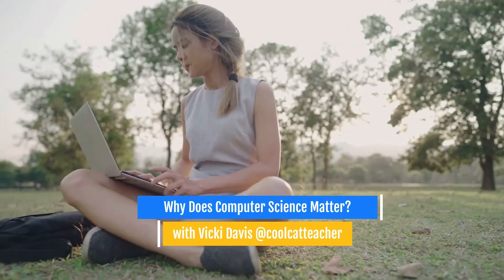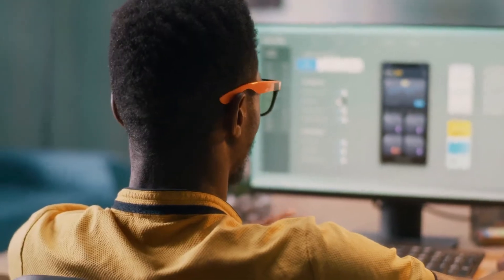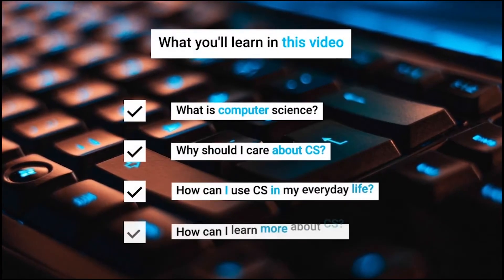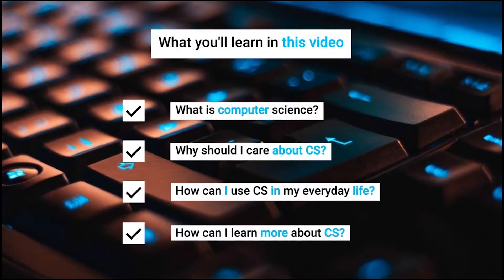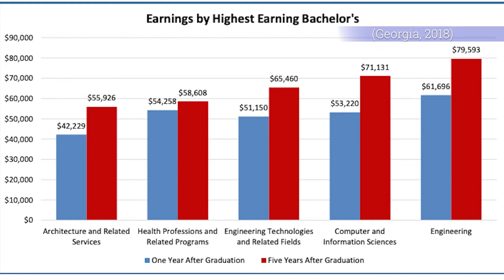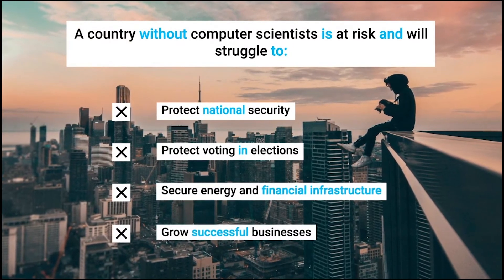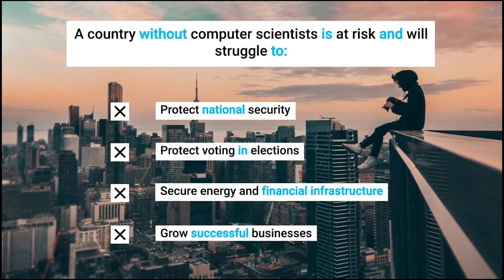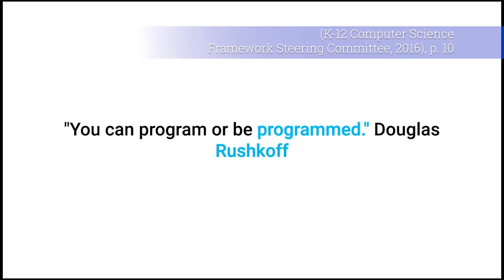How to Understand Computer Science Education in Schools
Computer Science is a vital but misunderstood topic in most schools. Education technology, computer literacy, and "computer class" are simply not Computer Science unless some basics are understood. In this video I explain CS, talk to my students about why it is important in school, share how it applies to their everyday lives, how they can learn more on their own, and share some examples showing the difference between literacy and CS. I created this for "Computer Science in Grades 6-12" course from Advancement Courses as part of my continuing education for my school.

Citations are at this locations and listed in full at the bottom of this post.
0:42 (Wilson, 2010) p. 24.
1:02 (Wilson, 2010), p. 8.
2:15 (Wilson, 2010), p. 9.
4:01 (Wing, 2017), p. 1 -
4:19 (Nishijima, 2021)
4:21 (Smith, 2021) -
4:32 (Wing, 2006),
5:17 (Thorson, 2018)
5:29 (BBC, 2021) BBC.
6:26 (Ciupka, 2020)
6:29 (Virginia Department of Health, 2021)
6:37 (University of Chicago, 2021)
6:40 (TechPrep by Facebook, 2015)
6:46 (Wu, 2019)
6:53 (Carter, 2021)
6:57 (Bours, 2018)
7:17 (Georgia, 2018)
8:04 (K–12 Computer Science Framework Steering Committee, 2016), p 10.
8:20 (Barrett & Ranalio, 2018), p. 49.

End of Movie Citations
Barrett, M. E., & Ranalio, R. J. (2018). Cultivating Connected Learning: Library Programs for Youth. Libraries Unlimited.
BBC. (2021). What is computational thinking? - Introduction to computational thinking - KS3 Computer Science Revision - BBC Bitesize. BBC.
Bours, B. (2018, 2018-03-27). Women and Minorities in Tech, By the Numbers. Wired.
Ciupka, B. (2020, 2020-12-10). Cancer: There’s An App for That (2020 Update). National Foundation for Cancer Research.
Georgia, S. o. (2018). Georgia higher learnings and earnings.
K–12 Computer Science Framework Steering Committee. (2016). K12 Computer Science Framework.
Nishijima, I. (2021, 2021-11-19). TikTok’s Secret Money Maker is Actually Its Algorithms. @headline_asia.
Smith, B. (2021, 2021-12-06). How TikTok Reads Your Mind. The New York Times.
Thorson, K. (2018, 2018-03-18). Early Learning Strategies for Developing Computational Thinking Skills.
University of Chicago. (2021). How computer science can help fight COVID-19. University of Chicago Department of Computer Science.
Virginia Department of Health. (2021). COVIDWISE - Help Virginia Stop COVID-19 - COVIDWISE. Virginia Department of Health.
Wilson, C. S., L. A. Stephenson, C. & Stehlik, M. (2010). Running on empty: the failure to teach K-12 computer science in the digital age.
Wing, J. (2006). Computational thinking. Communications of the ACM, 49, 33-35.
Wing, J. M. (2017). Computational thinking’s influence on research and education for all. Italian Journal of Education Technology, 25, 7-14.
Wu, J. (2019, 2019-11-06). Why Diversity Matters More in Programming. Better Programming.